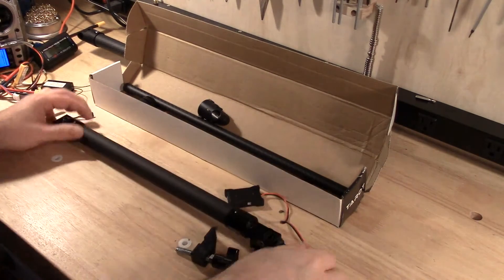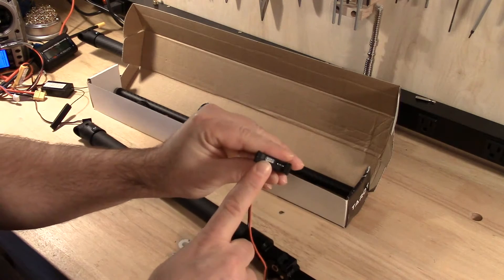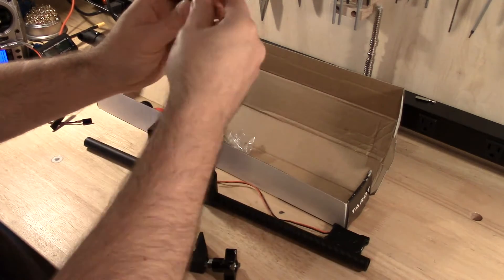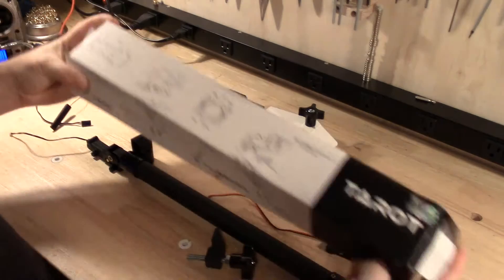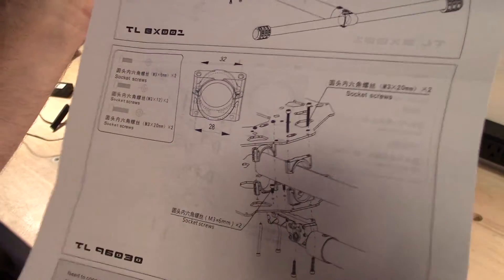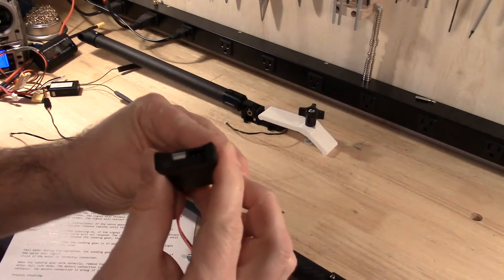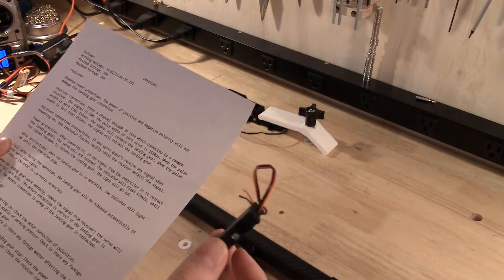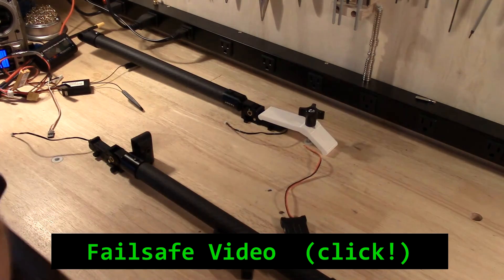Tarot T Series Retractable Landing Gear - Unboxing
Tarot T Series Retracts on the bench.